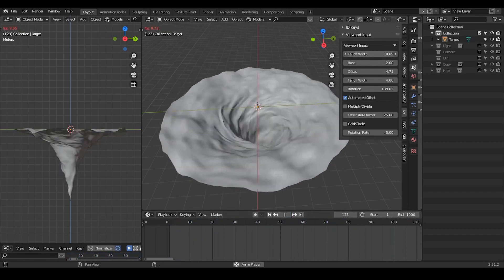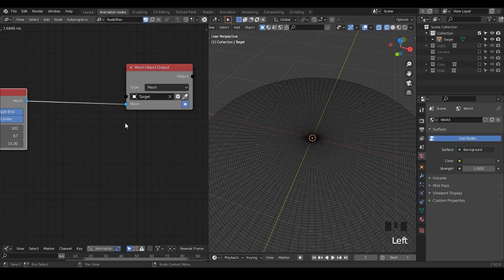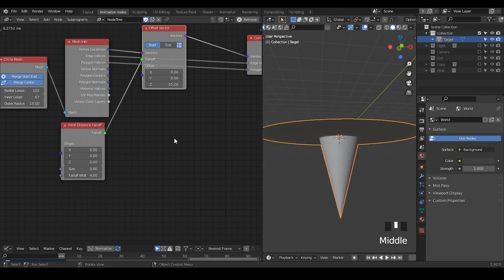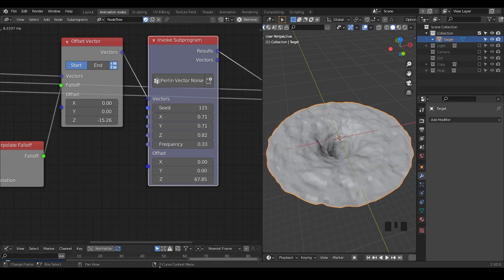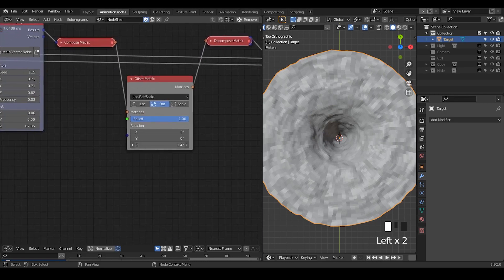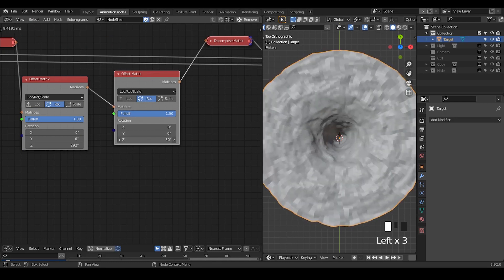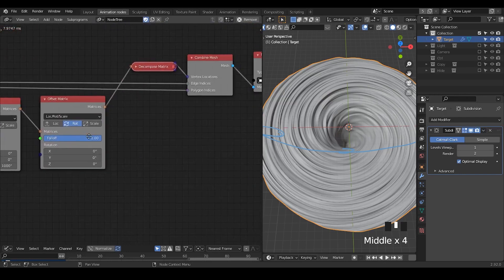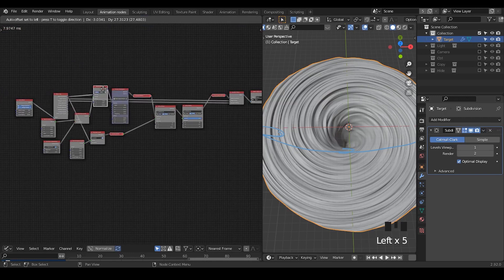[Tut] Procedural Whirlpool/Water Vortex - blender animation nodes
The cover made by myself, composited in AE.
►A free preset library of animation nodes is provided:
►If you a are experiencing the BUG that Perlin Vector Noise is not working.
Please Follow the step:
1. Goes to "Preset".
2. Ctrl+F to search for "Perlin Vector Noise".
3. There may be missing linkage in "Combine Vector" Node, please re-link them.
Things shall be fixed. If not, please contact on Facebook. Use the link shown below.
This is due to an unknown bug in AN that randomly occurs on people.
Thus I wasn't able to solve that for sure.

blender 2.92
00:00 Intro